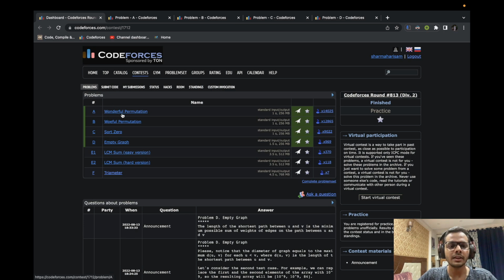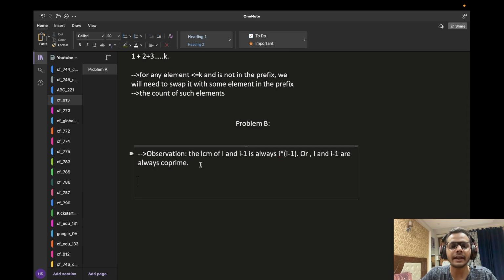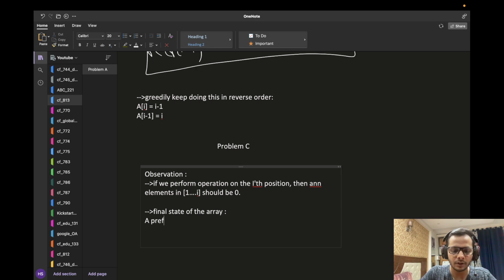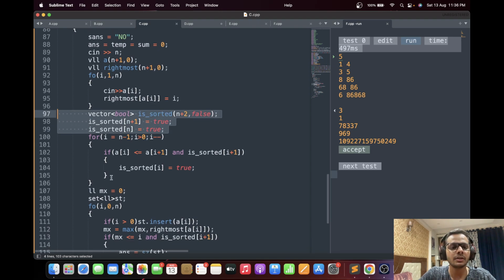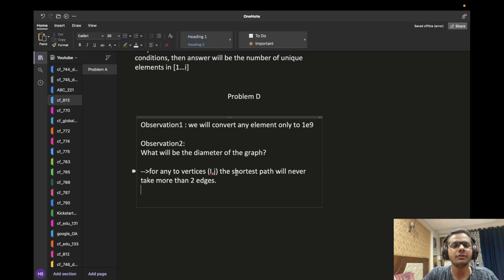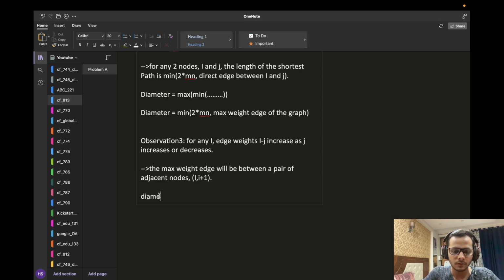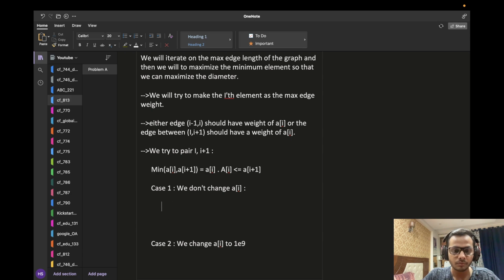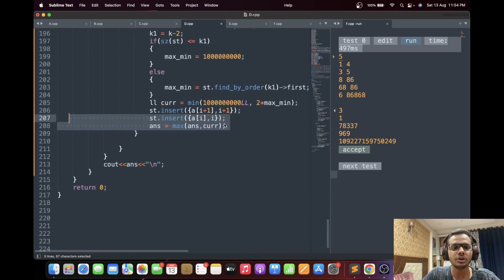Codeforces Round 813(Div-2) Solutions || Problems A,B,C and D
Hey everyone! as always, here are the solutions to problems A-D of Codeforces Round 813

Timestamps :
0:00 - Intro
0:45 - A: Wonderful Permutation
3:26 - B: Woeful Permutation
7:22 - C: Sort Zero
14:40 - D: Empty Graph